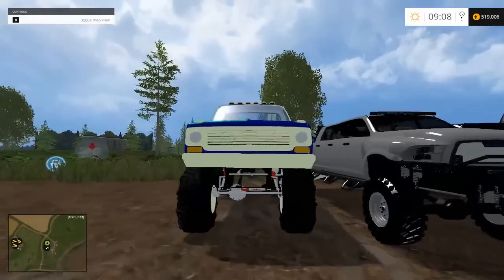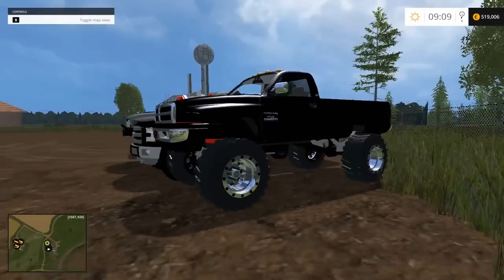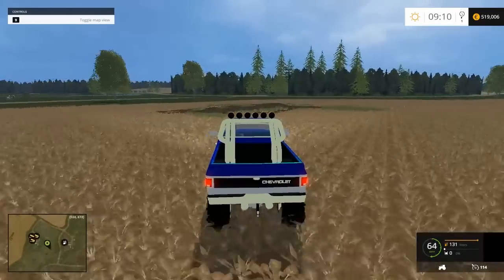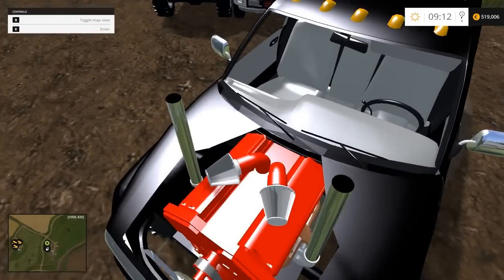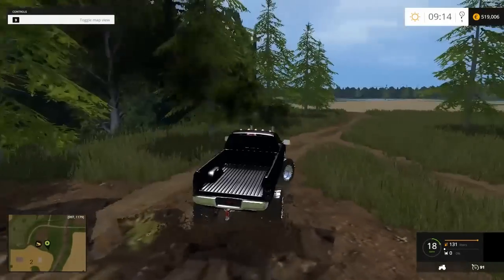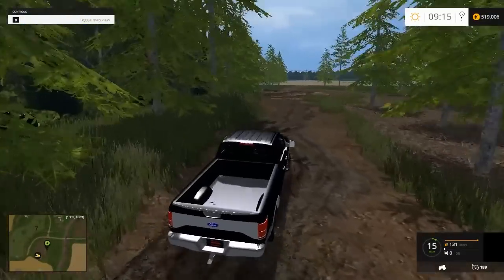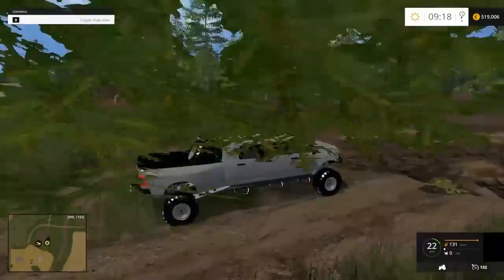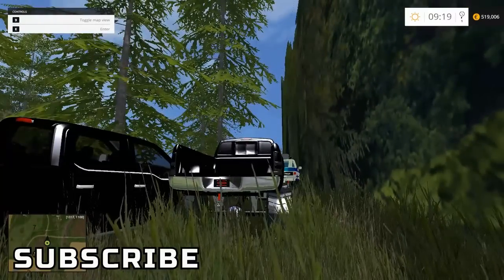FARMING SIMULATOR 2015 | MUDDIN EPISODE #5 | CHEVY, DODGE, FORD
Hey guys! We going muddin'. In this episode we try out some new mods and go through them. Again all of these mods were made by BNBandUnknown Modding! YEE YEE!

TRUCKS- (YOU HAVE TO GO CREATE AN ACCOUNT ON THIS WEBSITE TO VIEW THE TRUCKS)